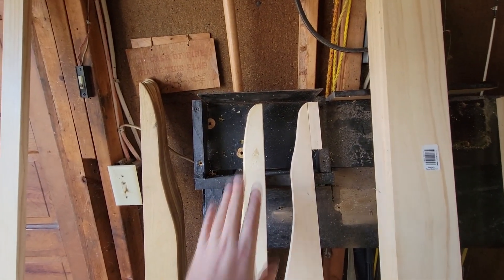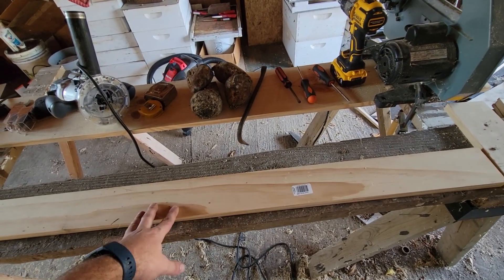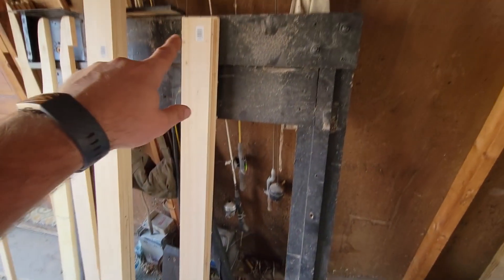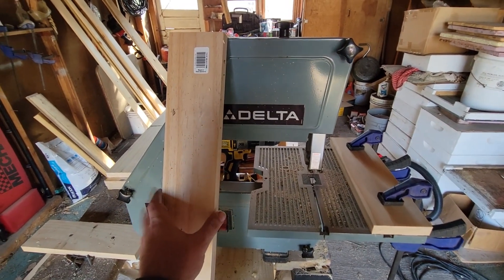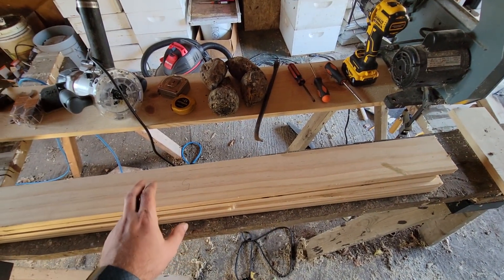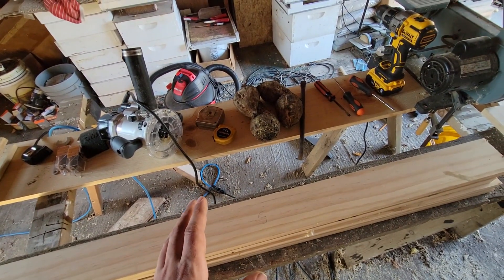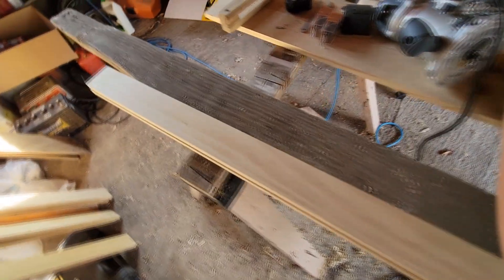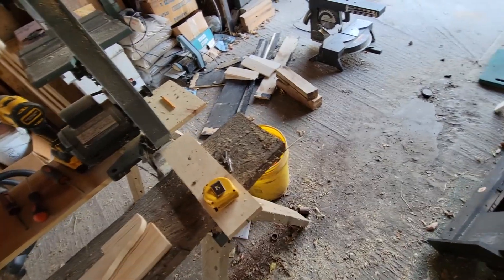In The Fur Shed Building Fox Stretchers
In this edition of the In The Fur Shed series we are building some adjustable Fox stretchers.  I go thru the entire process with all the measurements you need to build your own.